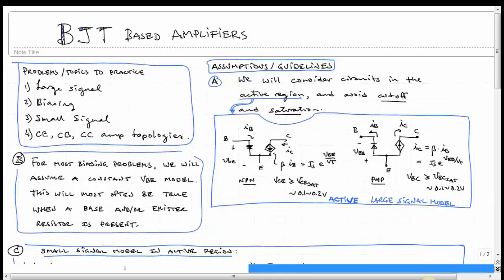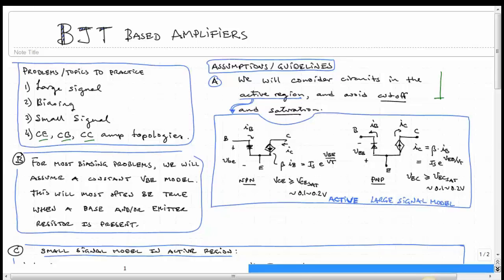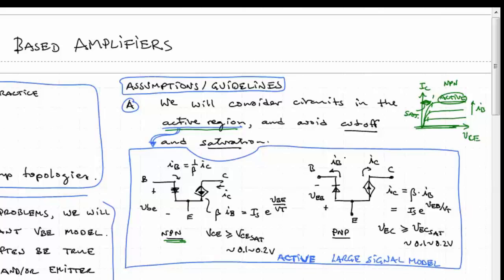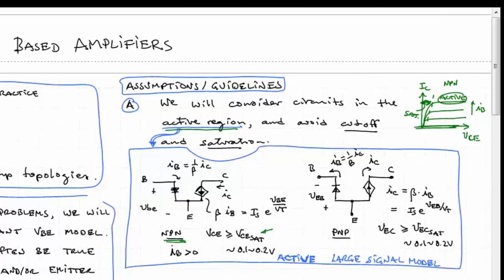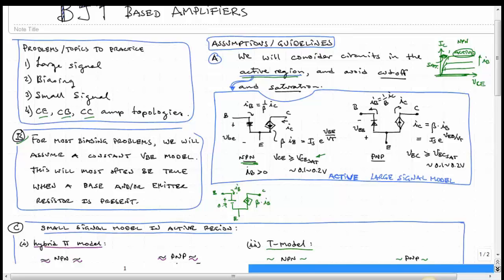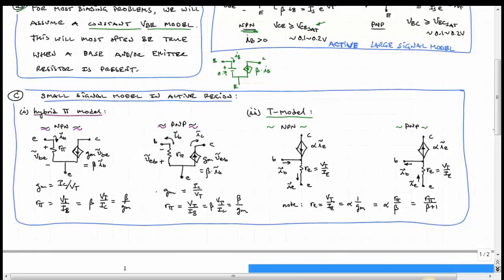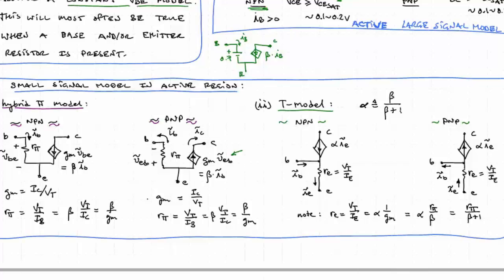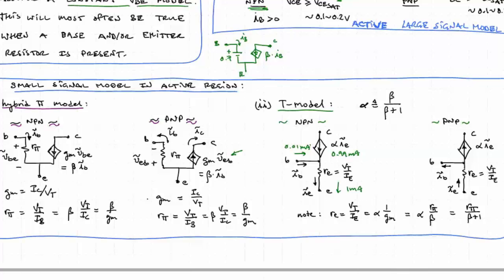Introduction to single transistor BJT amplifiers (BJT-A01)